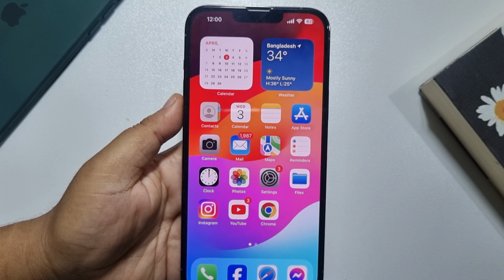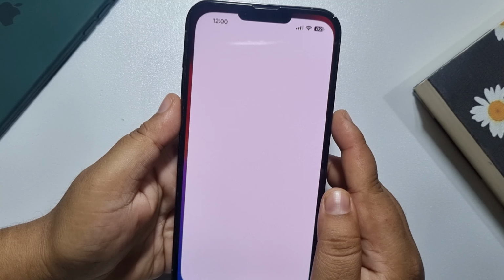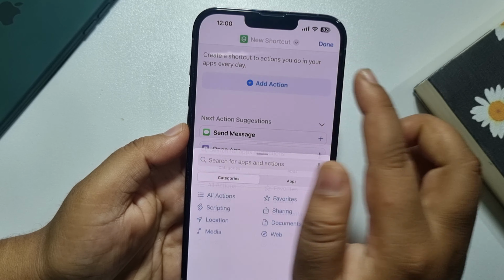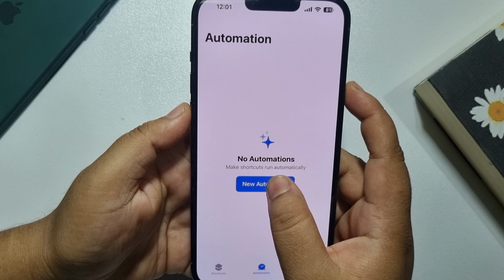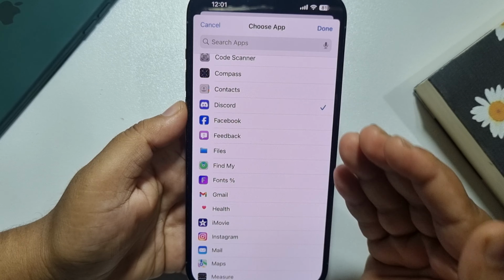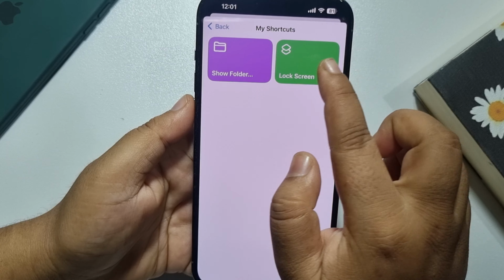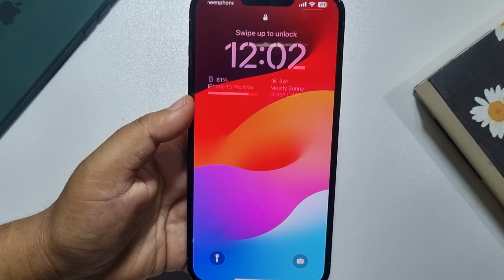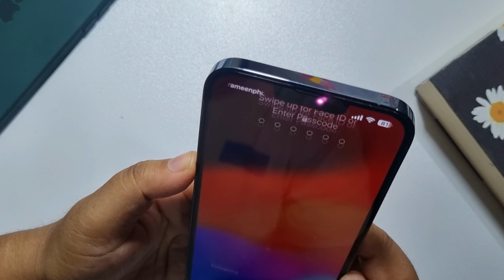How to Lock Apps on iPhone with Face ID or Passcode | Full Guide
Learn how to lock apps on your iPhone using a passcode, Face ID, or Touch ID to keep your private data safe and secure.

0.00 Intro
0.20 Installing shortcut app
0.40 Creating shortcut to lock app
2.30 Outro

how to lock apps iphone
applock iphone
lock app iphone
applocker iphone
app lock iphone
iphone app lock
iphone apps lock
lock apps iphone
how to lock apps on iphone with face id